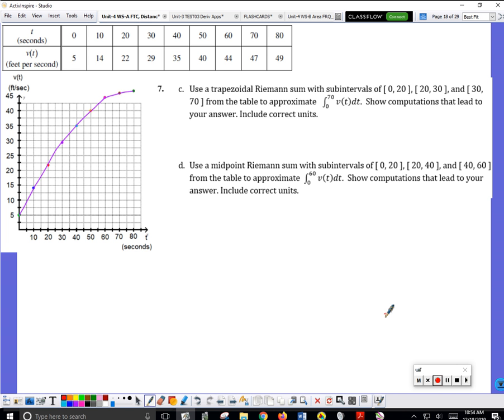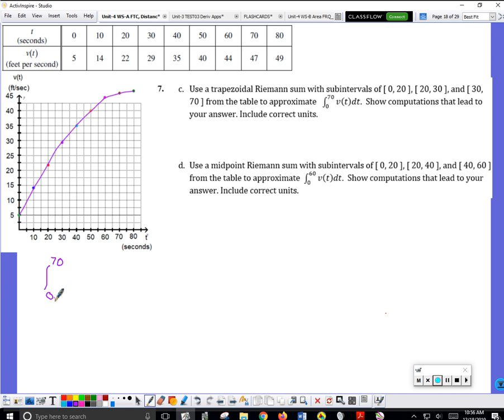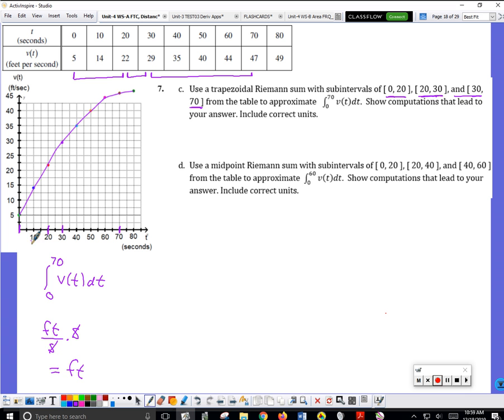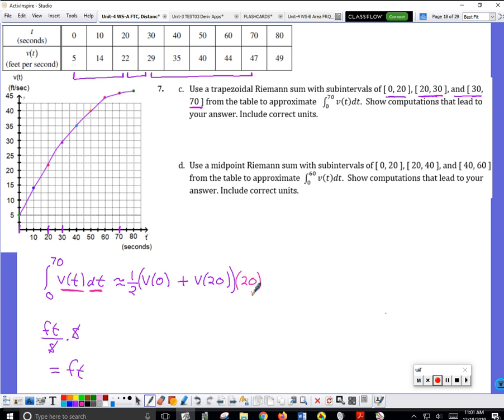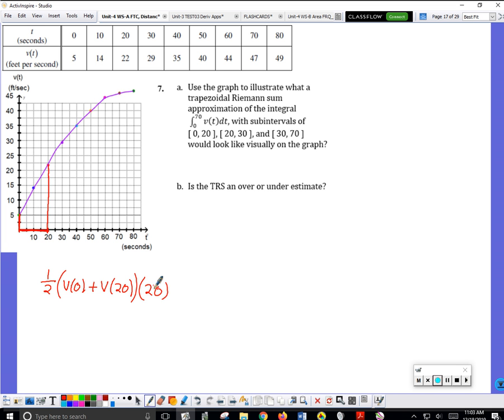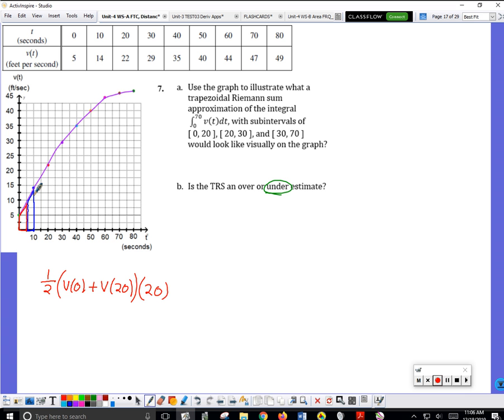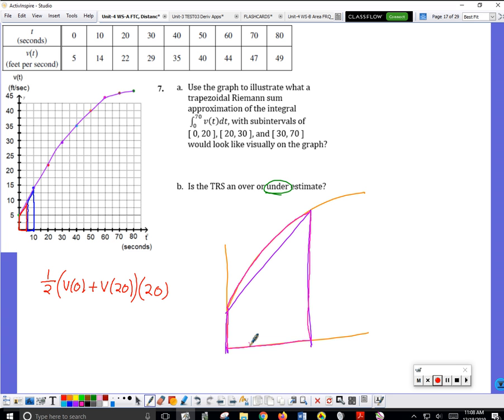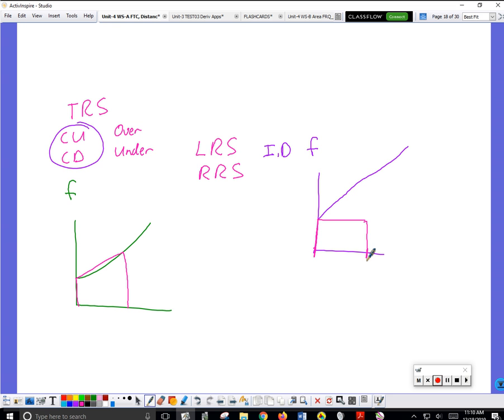Unit 4 WS A FTC, Distance, Riemann 05 Dec 2018 #7